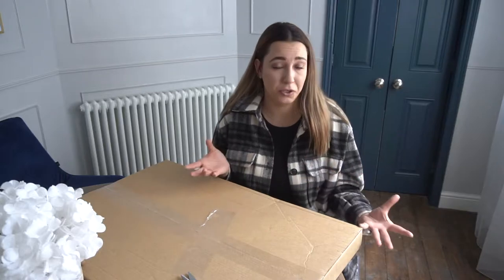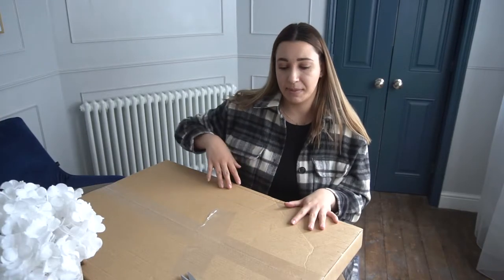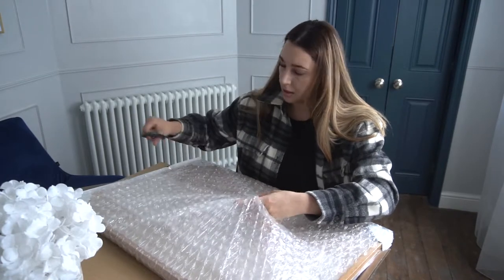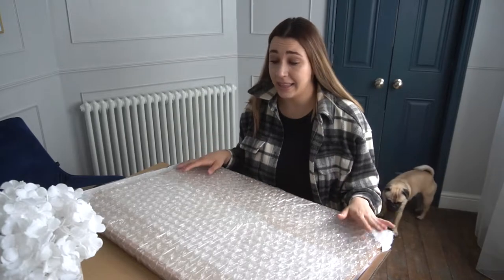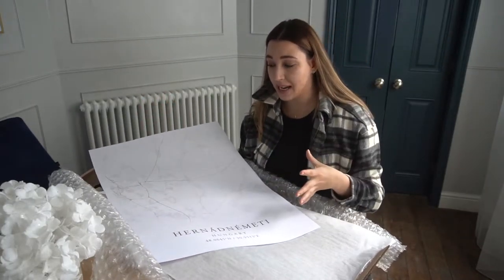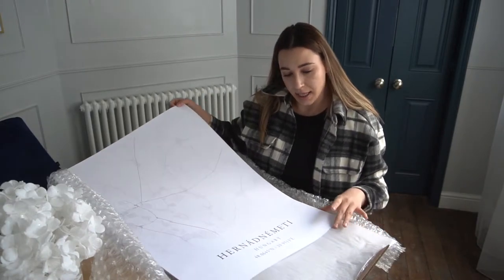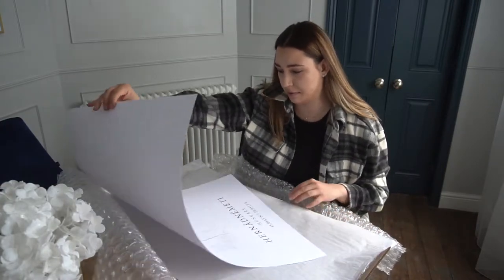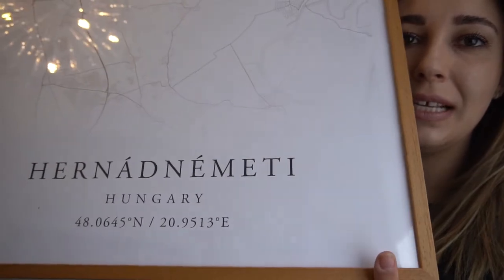Mapiful- Sharing a personal story with street map print | Full unboxing + review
This is video is a collaboration with Mapiful.